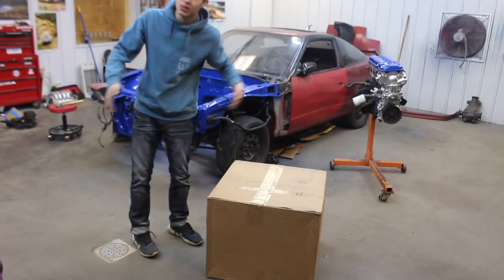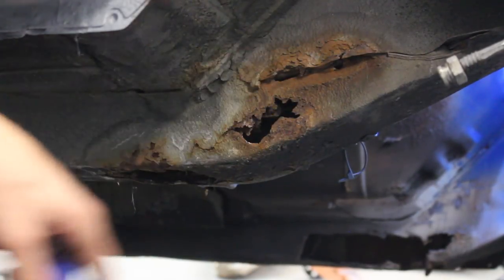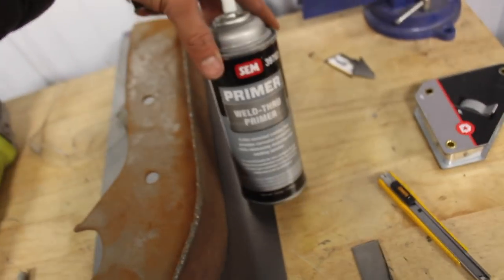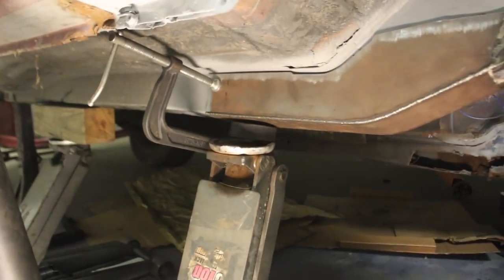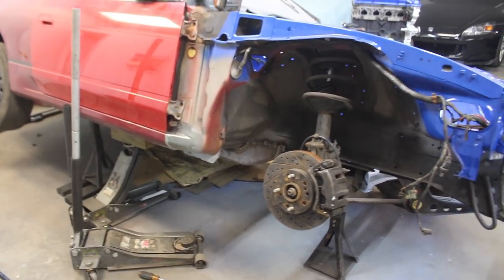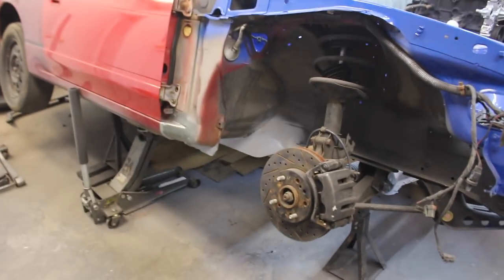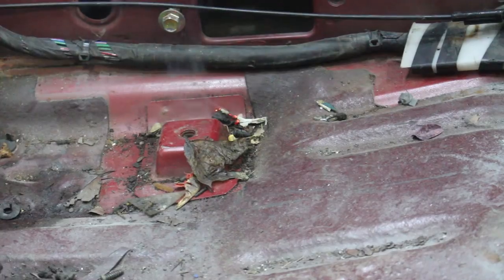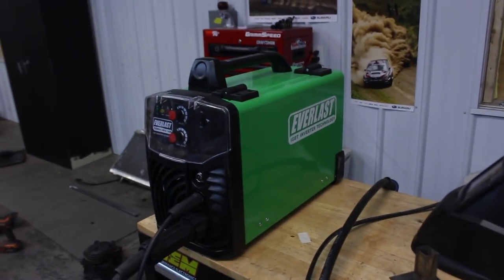Budget 240SX BUILD | Part 11 | Frame Rail Replacement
-Rob Dean
-Blake Peratrovich
-Nick Lambrechts
-Craig Barr
-Martin Hugøy
-Alexander Bakke
-TImothy E Miller
-Thomas Torres
-Lee Mcilroy
-Tito Lopez
-Alex Cherepakha
-Richard Brockman
-Maverick Owens
-Anthony Garcia
-EdBoy